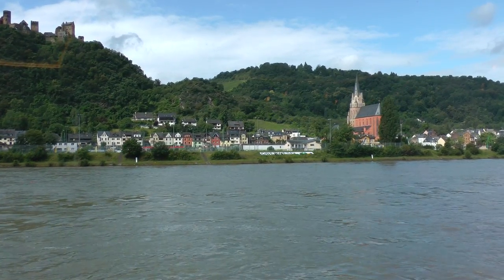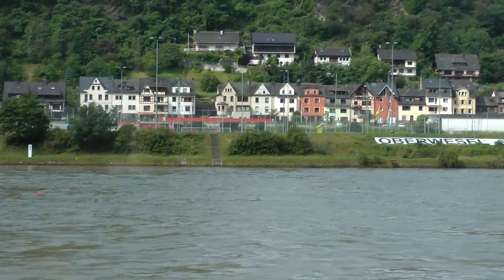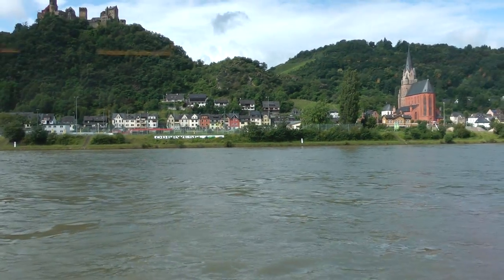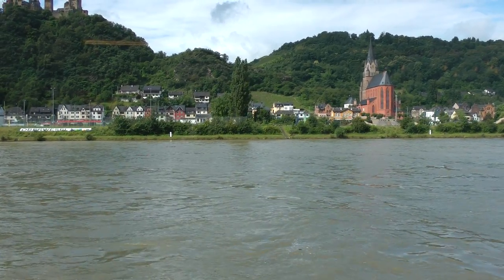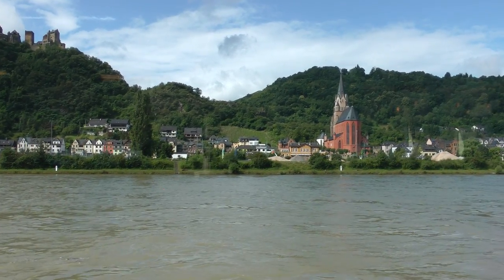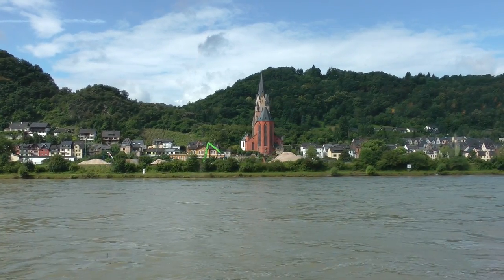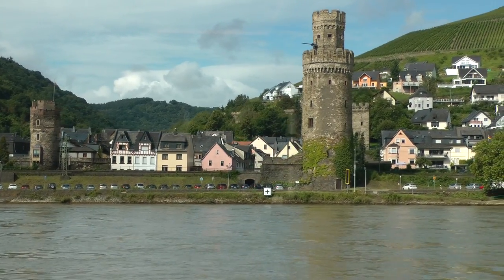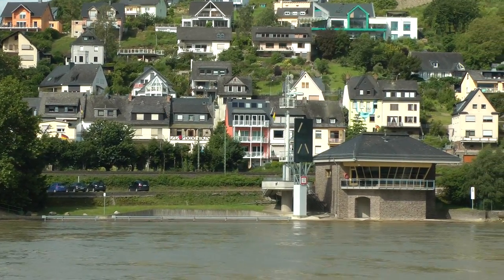HD view of Oberwesel, Germany from passing river cruise ship June 2016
This is a high definition view of the Rhine River town of Oberwesel, Germany from a passing river cruise ship, Viking Kara, on June 30, 2016. The Rhine was very high at this point in time, higher than normal according to our tour guides, due to lots of rain. Beginning about 3:40, I zoom in for a closer view.